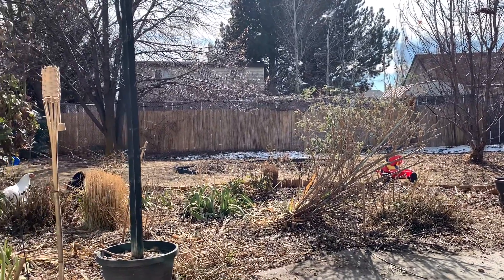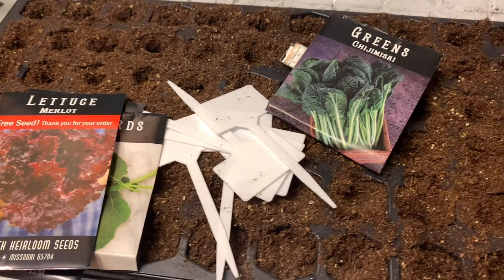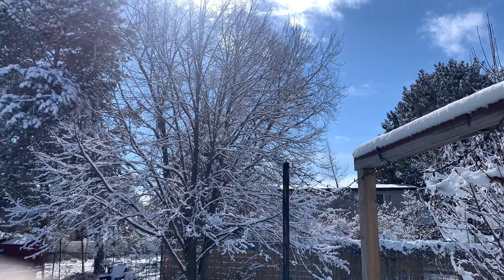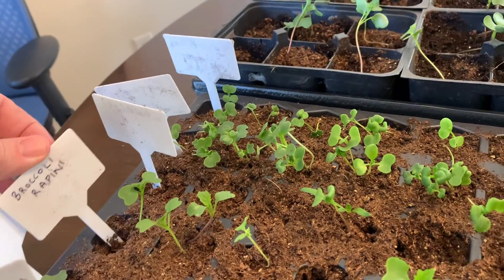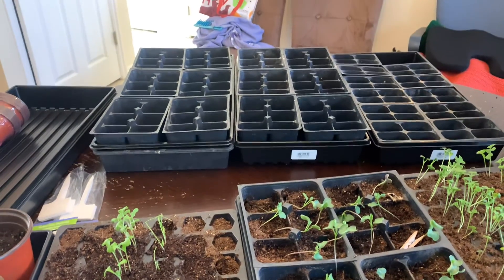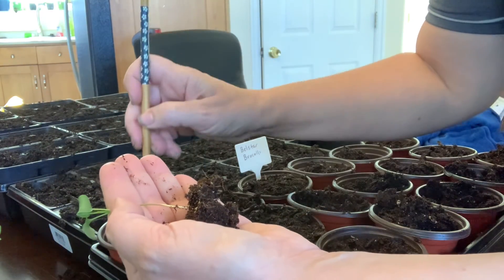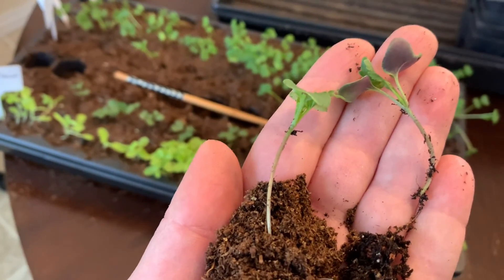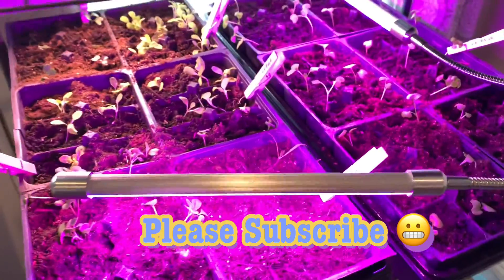Two Days in February - Starting Seedlings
Welcome! The weather is up and down here, one day its 50 degrees and the next day there is 4 inches of snow on the ground. You know what that means? Its time to start seeds!